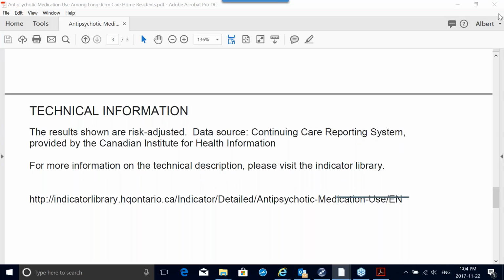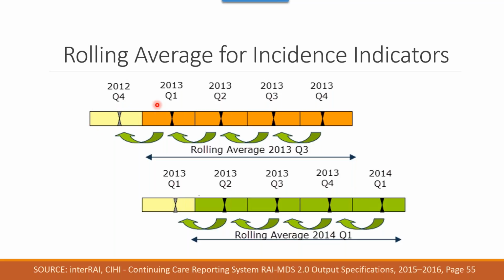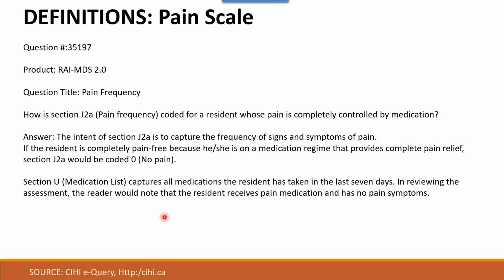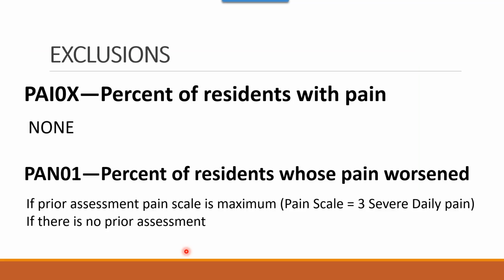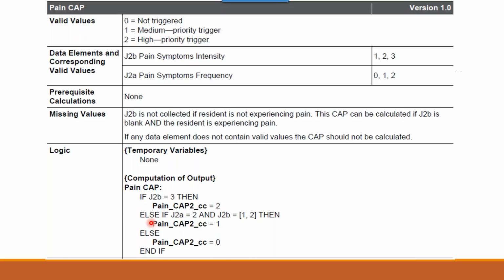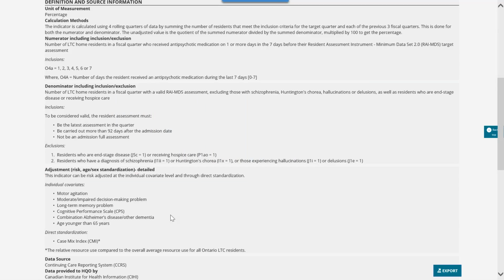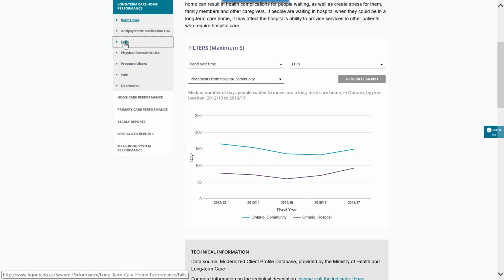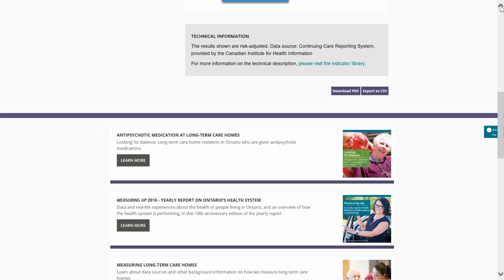35 QI & RUGs Webinar Series #6 Pain